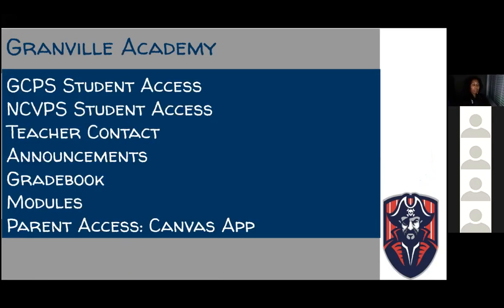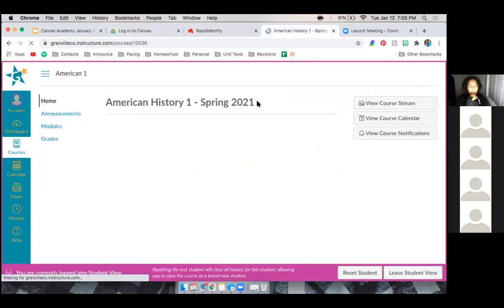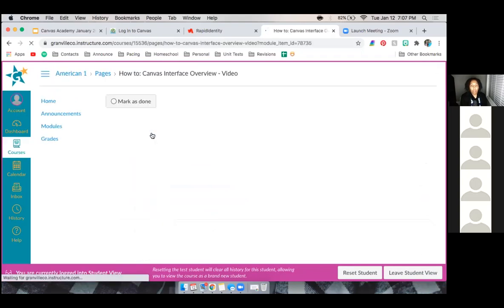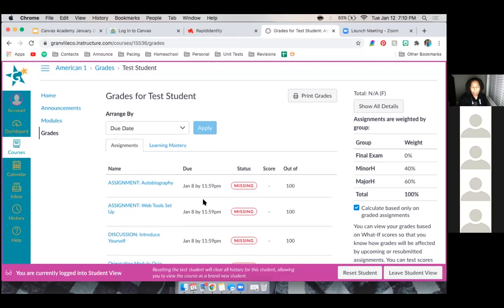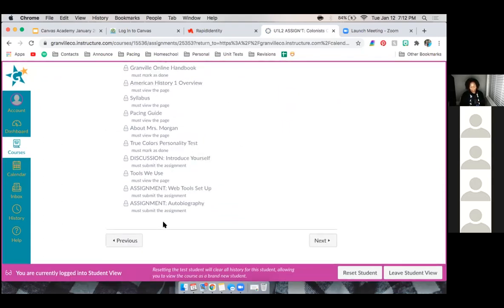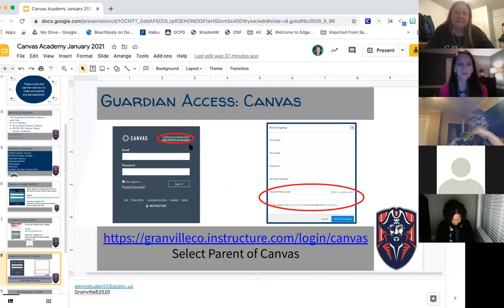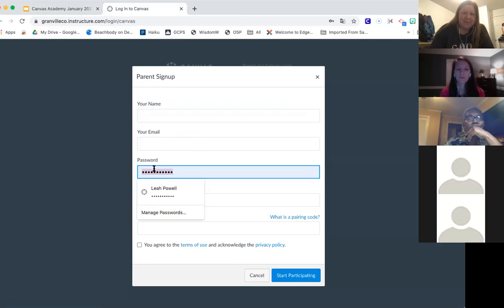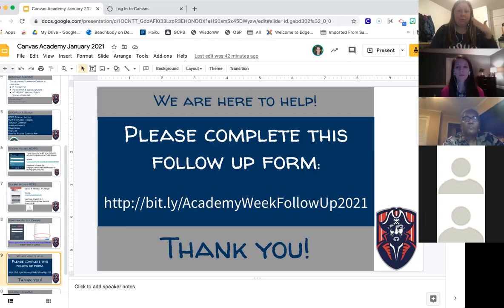Canvas Academy January 2021